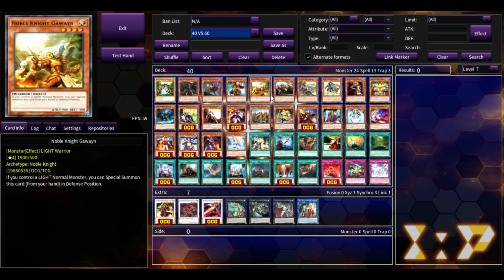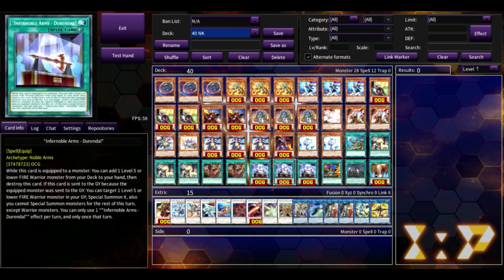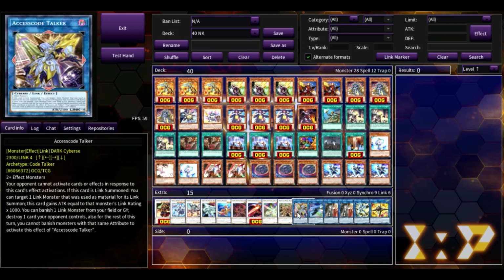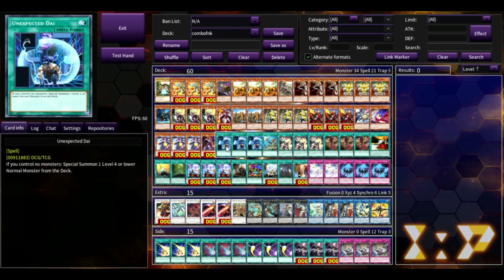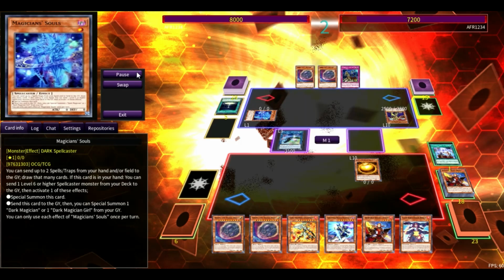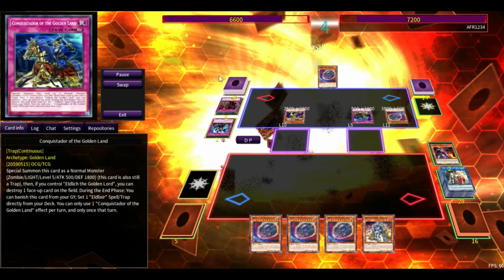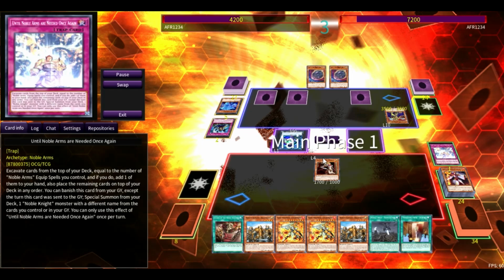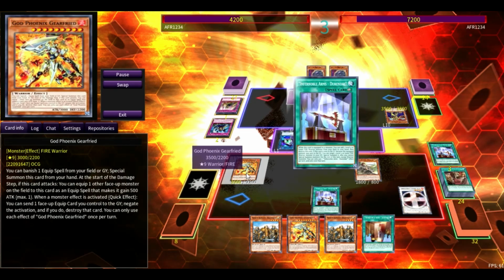Advanced plays Pt.3 Infernoble Knight: 60 toolbox vs 40 linear (Noble Knight) 焔聖騎士 Yu-Gi-Oh!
In this video i break down the Infernoble Knight (Noble Knight) deck by deckbuilding choices and habits. The deck is good in either 60 or 40 cards, but both versions present challenges for competitive Yu-Gi-Oh!. If you just wnat to see both versions in action skip to 9:54

Nk toolbox: 00:00 - 05:22
40 card deck: 05:23 - 08:26
60 card deck: 08:27 - 09:52
Replay for both decks 09:54 & and on

The noble knight deck is capable to adapt to many different situations with its unique 47 cards, so is hard to justify playing a linear version in a vacuum. The 40 card linear version adapts better to current meta, but is also a huge liability for competitive gameplay because is linear and predictable, which means problems vs experienced players as they will know every move you will make before you even make it. It is terrible going second for the most part aswell as it lack board breaking cards and plays board building cards for the most part and lacks longevity.

On the other hand, the 60 card version is not linear, has longevity and has some board breaking power with drystan and custennin. However, the deck plays 0 hand traps which spells problems in a meta where no deck is big enough to break the big t1 combos the other decks make. Is a very weird situation for the deck!